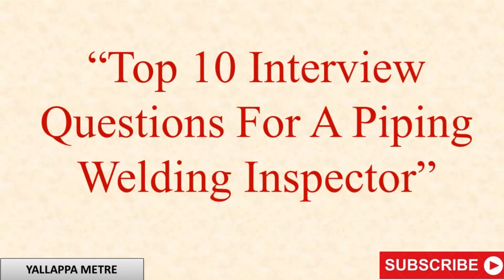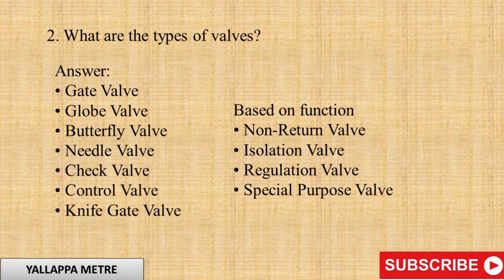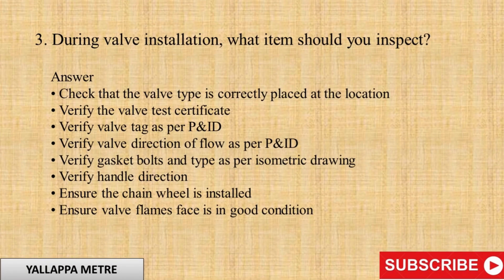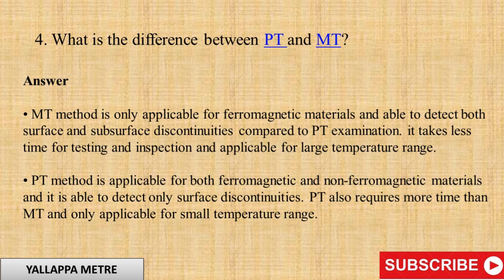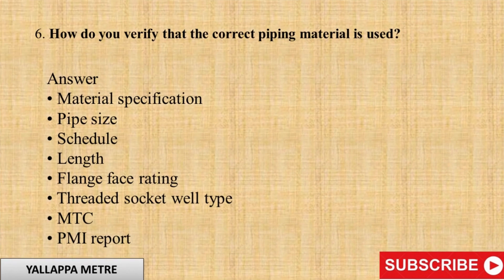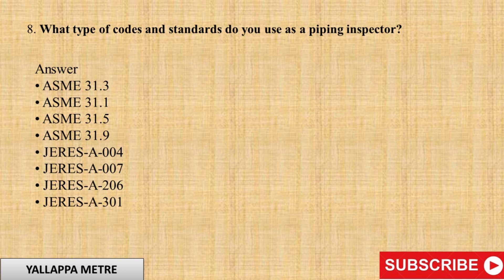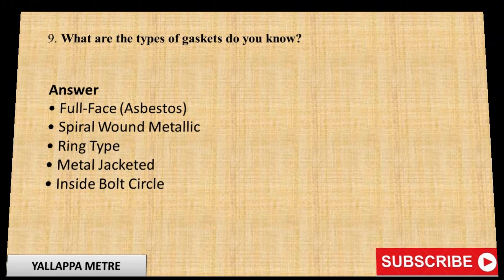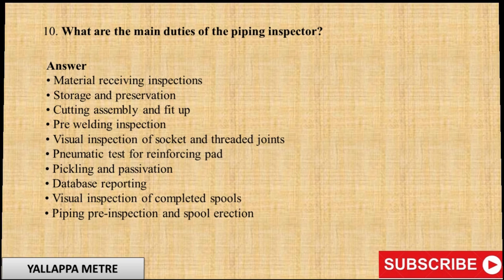Top 10 Interview Questions for a Piping Welding Inspector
To help things out a little bit for you, here are the top 10 interview questions (and answers) for the position of Piping Inspector.
1.What are the different types of mating flanges?
Answer:
• Flat Face Flange
• Raised Face Flange
• RTJ (Ring Type Joint) Flange
• Tongue and Groove Flange
• Male and Female Flange
2. What are the types of valves?
Answer:
• Gate Valve
• Globe Valve
• Butterfly Valve
• Needle Valve
• Check Valve
• Control Valve
• Knife Gate Valve
Based on function
• Non-Return Valve
• Isolation Valve
• Regulation Valve
• Special Purpose Valve
3. During valve installation, what item should you inspect?
Answer
• Check that the valve type is correctly placed at the location
• Verify the valve test certificate
• Verify valve tag as per P&ID
• Verify valve direction of flow as per P&ID
• Verify gasket bolts and type as per isometric drawing
• Verify handle direction
• Ensure the chain wheel is installed
• Ensure valve flames face is in good condition
4. What is the difference between PT and MT?
Answer
• MT method is only applicable for ferromagnetic materials and able to detect both surface and subsurface discontinuities compared to PT examination. it takes less time for testing and inspection and applicable for large temperature range.
• PT method is applicable for both ferromagnetic and non-ferromagnetic materials and it is able to detect only surface discontinuities. PT also requires more time than MT and only applicable for small temperature range.
5. How do you identify fittings and flanges?
Answer
• By material classification
• Size
• Rating
• Joint type (lap socket threaded butt) face
6. How do you verify that the correct piping material is used?
Answer
• Material specification
• Pipe size
• Schedule
• Length
• Flange face rating
• Threaded socket well type
• MTC
• PMI report
7. What are the main things that you will check before bolt torqueing?
Answer
• Size of bolt
• Calibration of torque wrench
• Manual / hydraulic require
• Lubricant
• Friction factor for threaded lubricant
• Torque value
8. What type of codes and standards do you use as a piping inspector?
Answer
• ASME 31.3
• ASME 31.1
• ASME 31.5
• ASME 31.9
• JERES-A-004
• JERES-A-007
• JERES-A-206
• JERES-A-301
9. What are the types of gaskets do you know?
Answer
• Full-Face (Asbestos)
• Spiral Wound Metallic
• Ring Type
• Metal Jacketed
• Inside Bolt Circle
10. What are the main duties of the piping inspector?
Answer
• Material receiving inspections
• Storage and preservation
• Cutting assembly and fit up
• Pre welding inspection
• Visual inspection of socket and threaded joints
• Pneumatic test for reinforcing pad
• Pickling and passivation
• Database reporting
• Visual inspection of completed spools
• Piping pre-inspection and spool erection